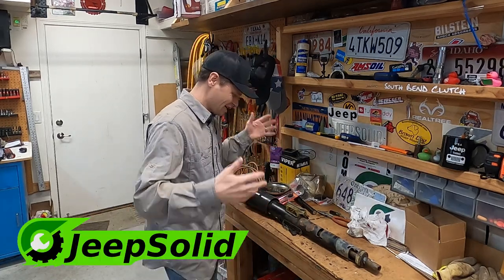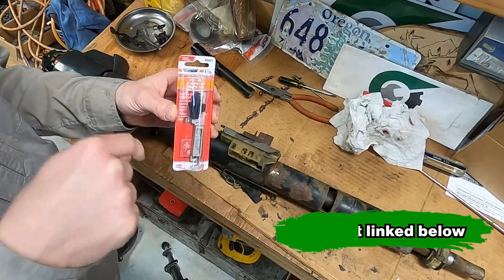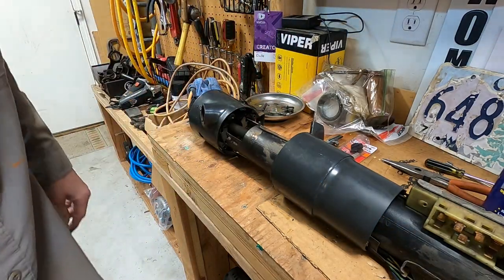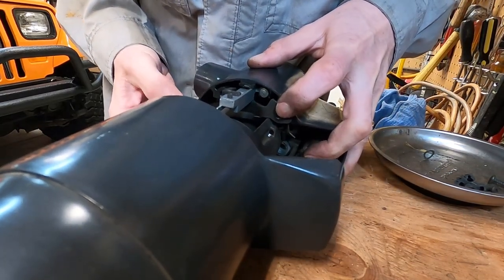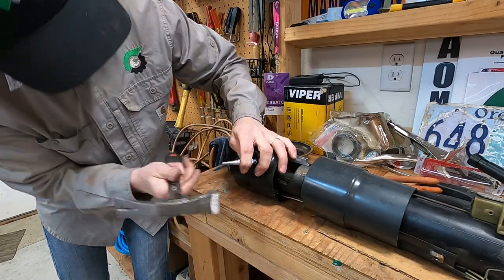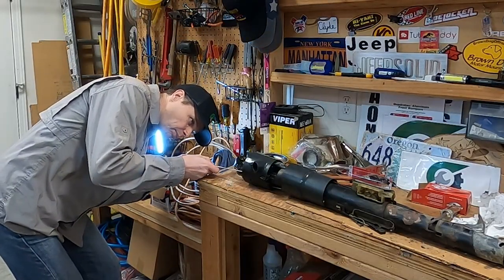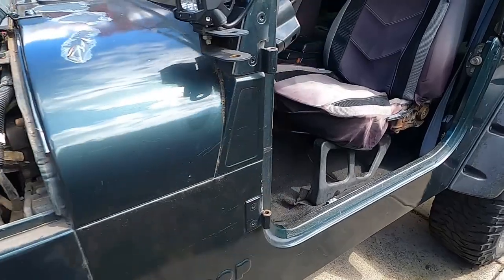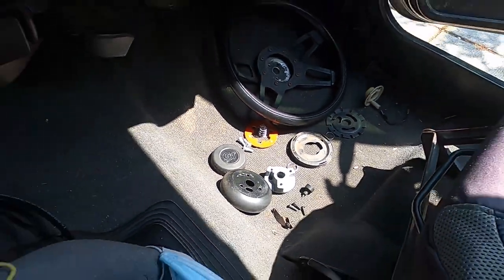Rebuilding Jeep YJ Steering Column: Jeep YJ Key Gear Rack and Sector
Ignition Cylinder Jeep Wrangler YJ
Rack and Sector Gear Kit

 👨‍🔧 A few of my favorite tools 👇
3 Ton Jack
1/2" Craftsman Impact Driver.